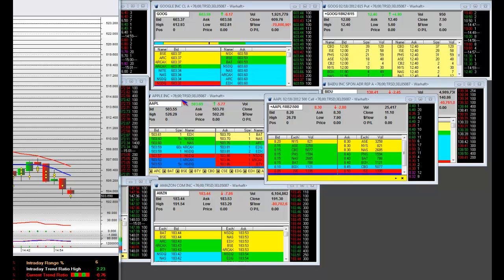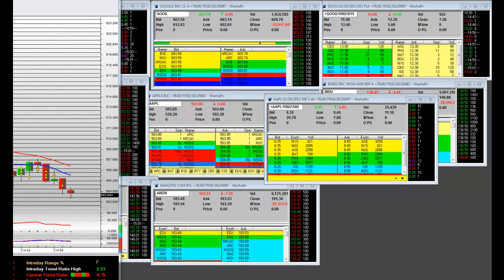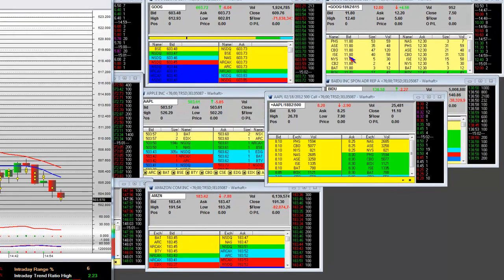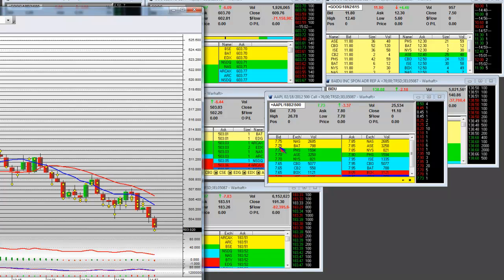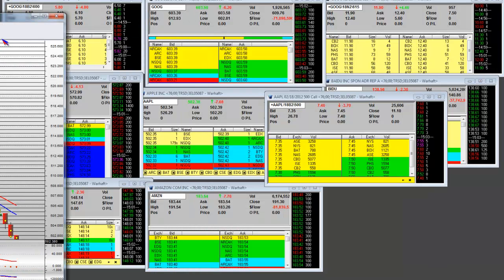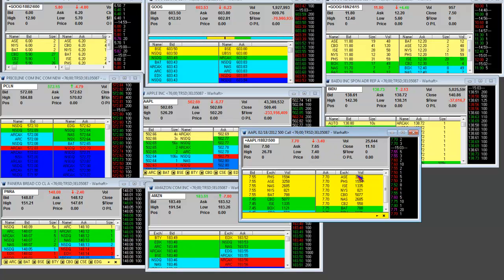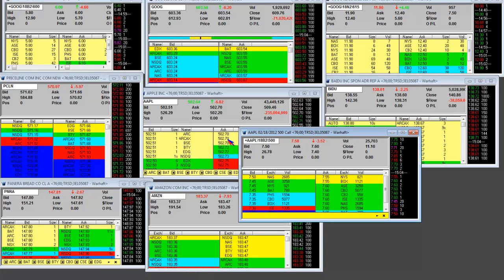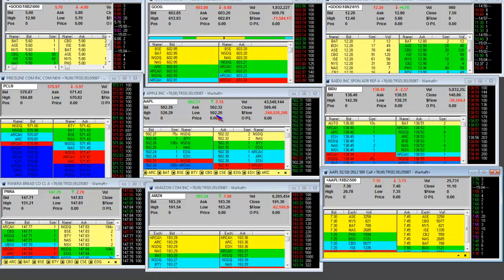Options Trading Buying Options $19 Off the High AAPL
Options Trading Buying Options $19 Off the High AAPL. We started scaling these options towards the lows of the day for an intrady bounce on AAPL. We traded these a few times throughout the day and we saw Apple trade at All Time Highs before pulling back over $30.